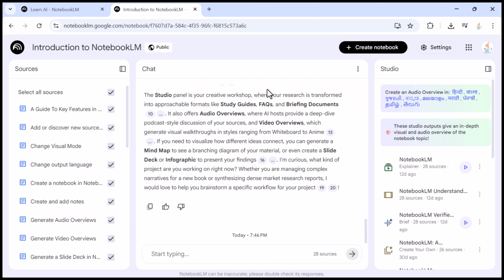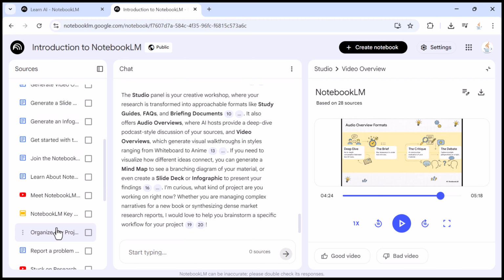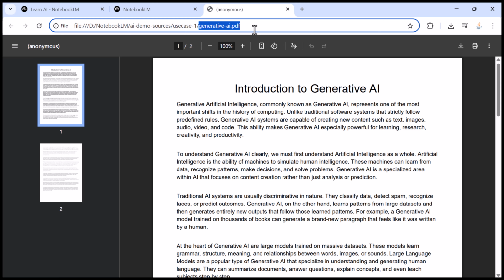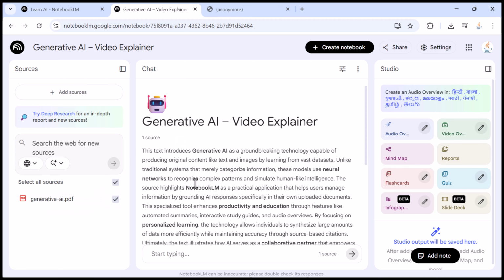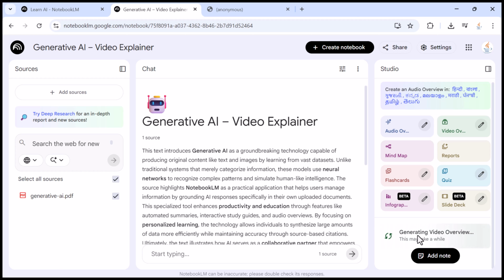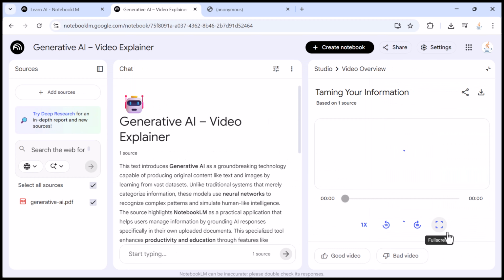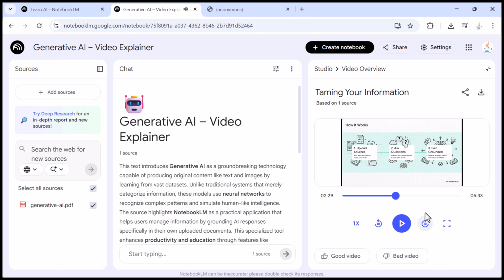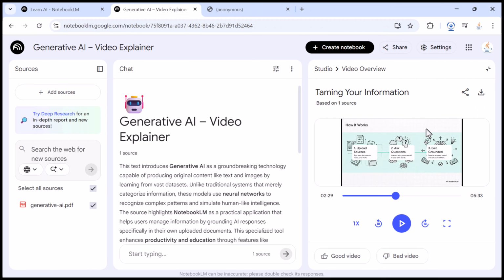This FREE Google AI Turns Documents into Videos Automatically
In this video, let’s look at one of the most powerful and underrated features
of a free Google AI tool called NotebookLM.

This feature allows us to turn documents into AI-generated video explainers automatically.

No video editing. No voice recording. No slide design.

Just upload a document, and Google’s AI does the rest.

Let’s understand how this works using a real example, and then walk through
the full process step by step.